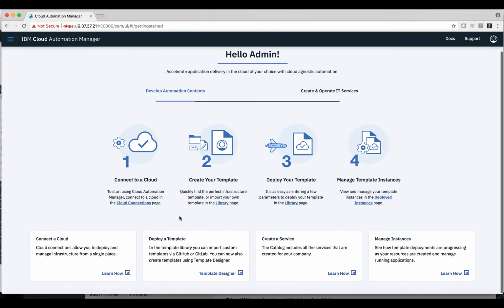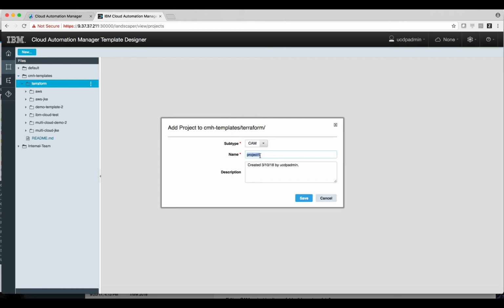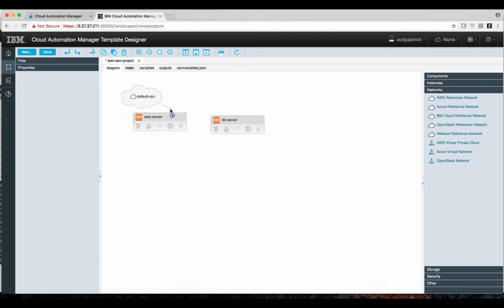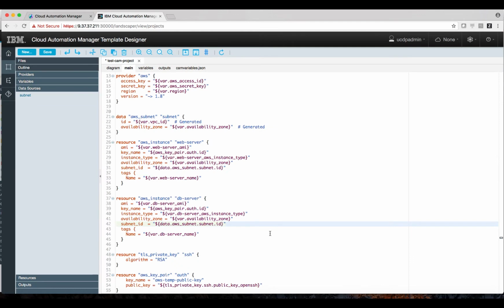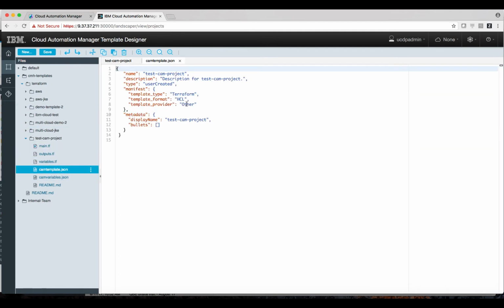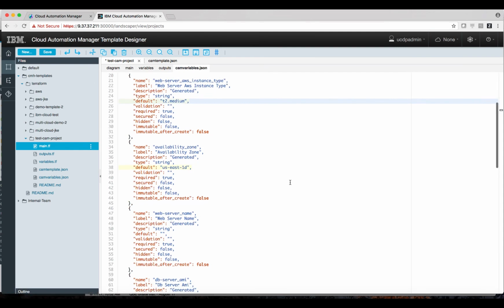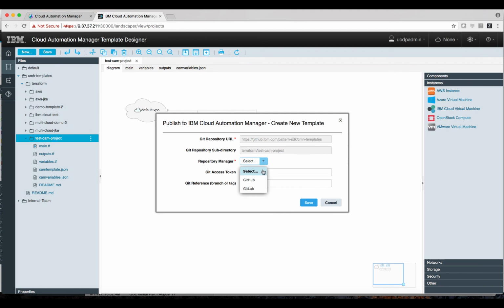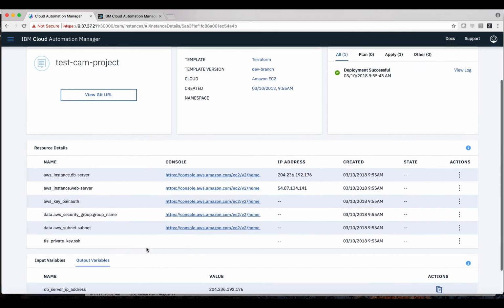Create and publish a new template using IBM CAM Template Designer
Step by step instructions for using IBM's Cloud Automation Manager Template Designer to create and publish a new template into CAM.

IBM Cloud Automation Manager is a cloud management solution on IBM Cloud Private for deploying cloud infrastructure in multiple clouds with an optimized user experience.

Cloud Automation Manager uses open source Terraform to manage and deliver cloud infrastructure as code. Cloud infrastructure delivered as code is reusable, able to be placed under version control, shared across distributed teams, and it can be used to easily replicate environments.

Template Designer providers users with an easy-to-use graphical experience for easily designing, editing, and deploying Terraform templates.

By: Chad Holliday
Development Manager at IBM